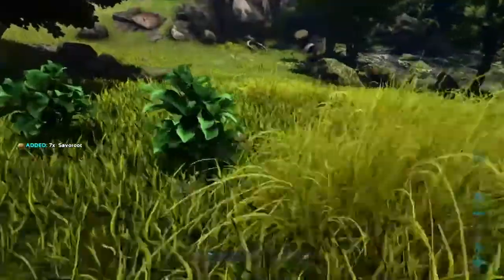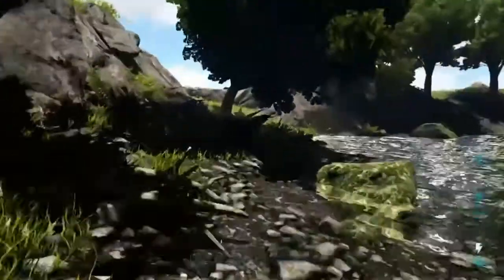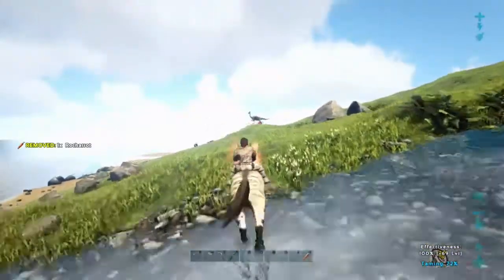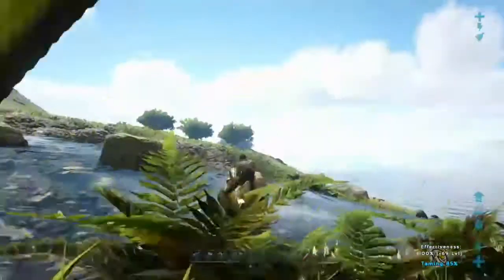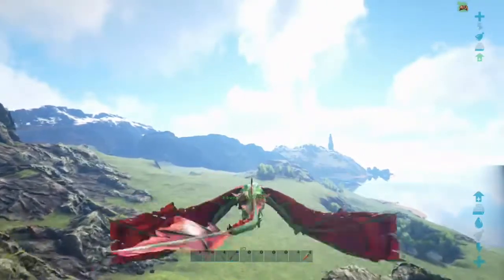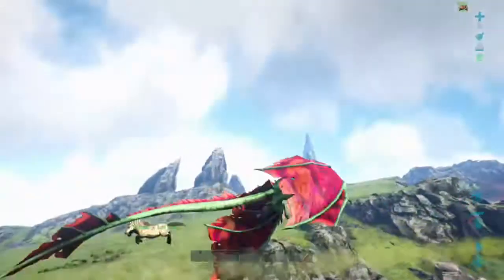How to: Tame an Equus and find Savoroot and Rockarrot (Ark:Ragnarok NE)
These are found in the Northeast area of the map.